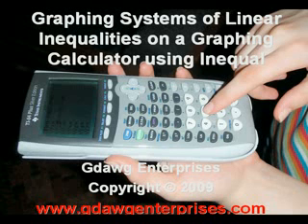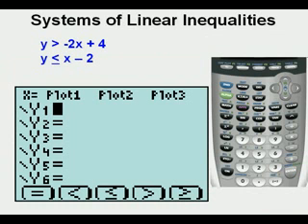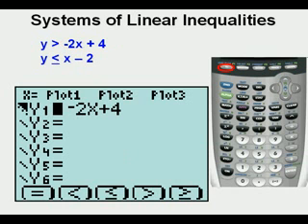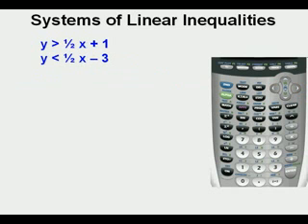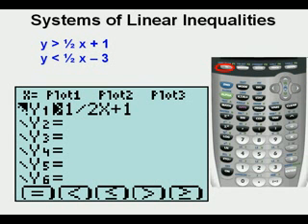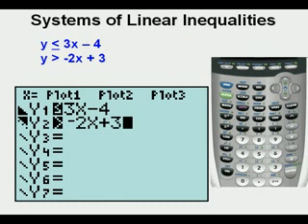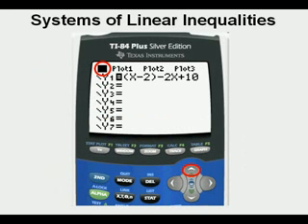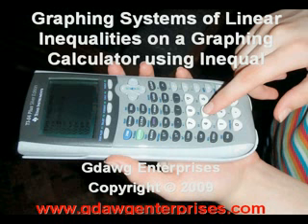Graphing Systems of Linear Inequalities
This video shows how to use the inequal application on the TI84 Plus or TI 84 Plus Silver Edition graphing calculators to graph systems of linear inequalities.  There is also a demonstration on how an x or x is greater than etc relation can be graphed.

Here is the link to my other video that shows how to download the Inequal application from TI in case you have lost it or in case you have a TI83 or TI83 Plus calculator that doesnt have Inequal as a standard application. http//